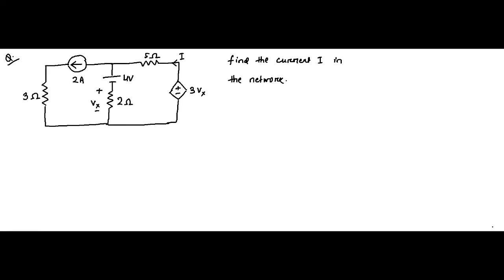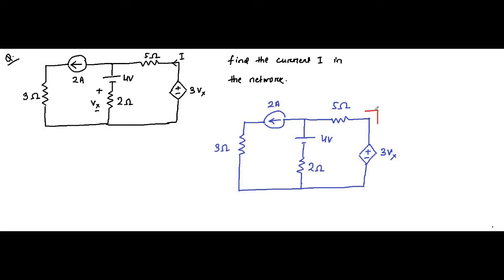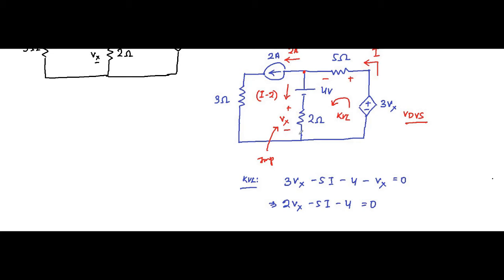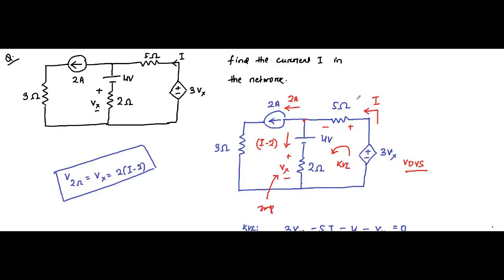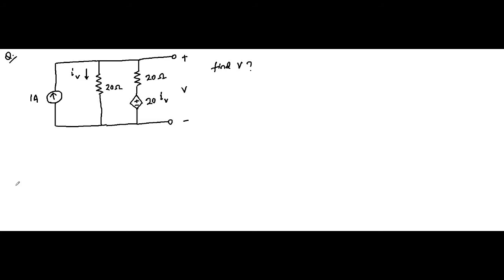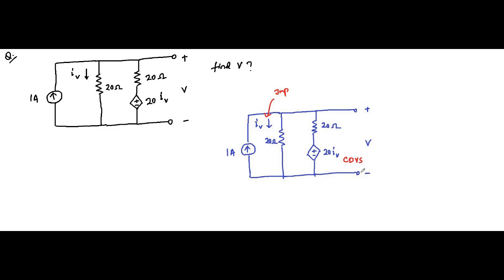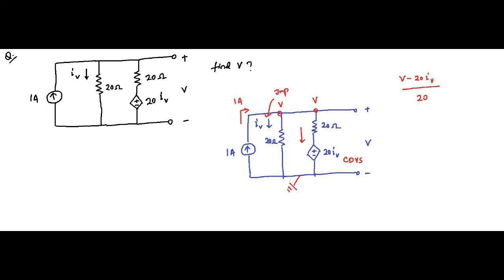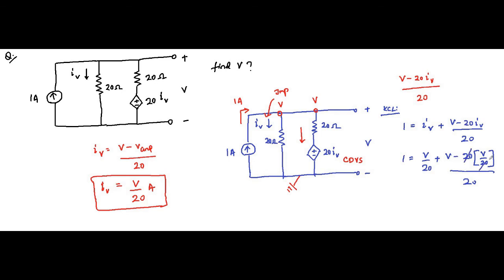Kirchhoff's Laws | Circuits With Dependent Sources | Questions 4 | Network Theory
In this video, we are going to discuss some basic concepts about Kirchhoff's Laws (KVL and KCL) applied to circuits with dependent sources and discuss some questions related to it.